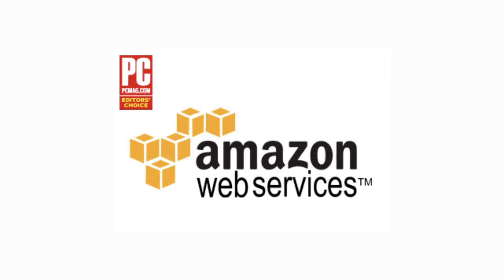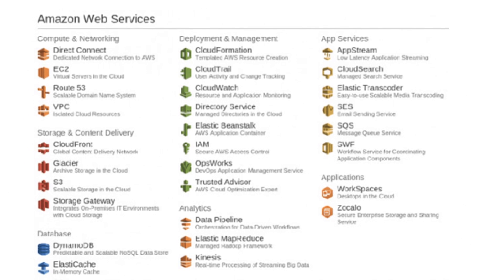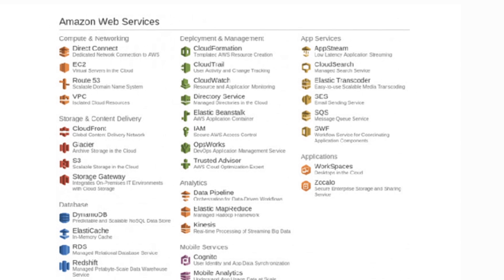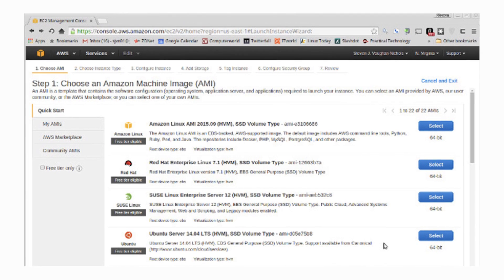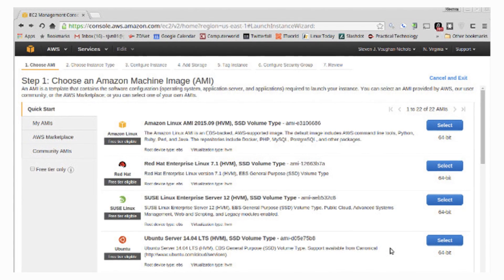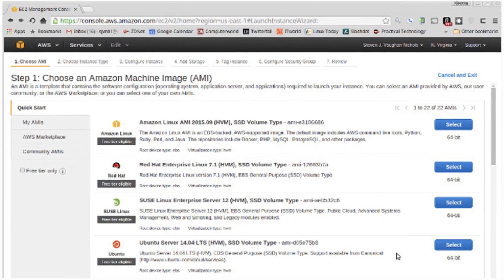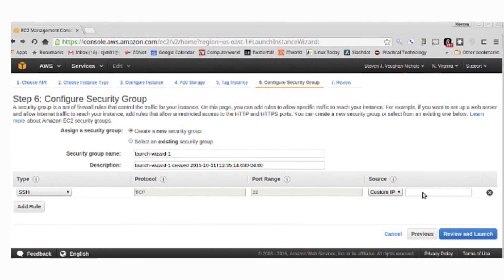Amazon Web Services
If you like betting on a proven winner in the Infrastructure-as-a-Service (IaaS) solution space, you have to go with cloud-venerable Amazon Web Services (AWS), which begins at $6,415 per year for an eight-server Web app package.

Read all about Amazon Web Services right here!